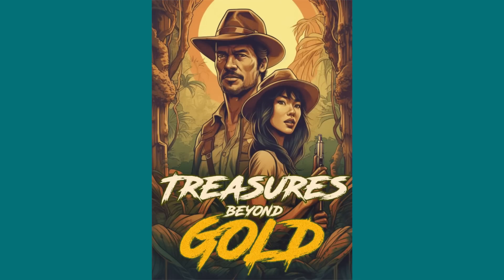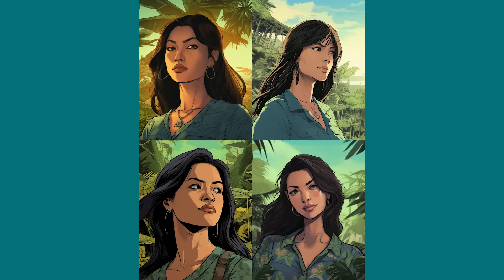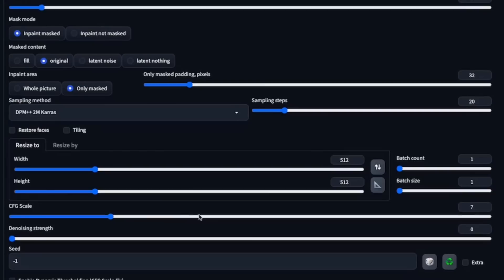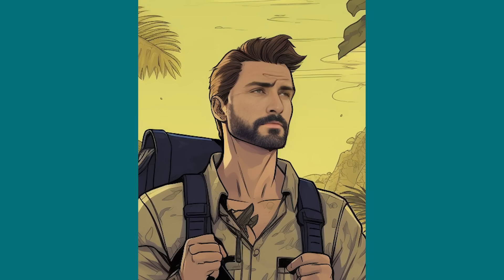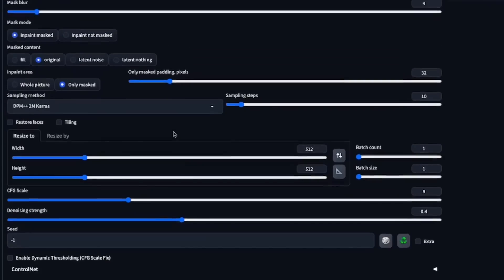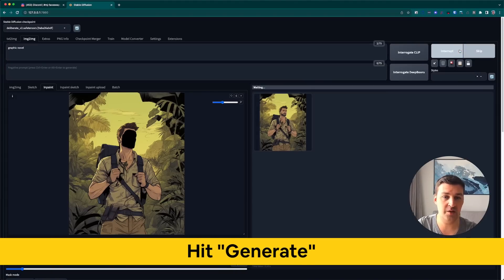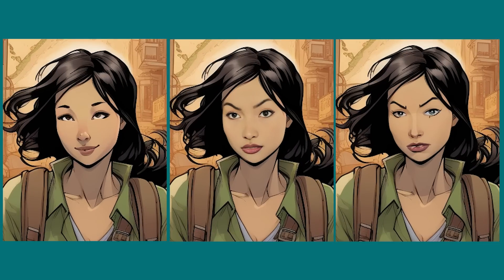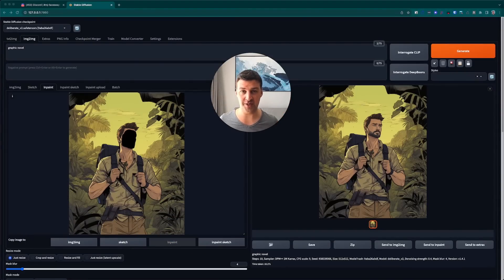Face Swap GRAPHIC NOVEL Characters from Midjourney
🔗 FREE Supporting Material Folder: 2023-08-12 – FaceSwapping Graphic Novels with Stable Diffusion

A few weeks ago I showed you how to use InsightFace Swap to achieve perfect facial consistency with your characters.

And while this definitely was a game changer for many of you, this method still had its weaknesses.

You see, unfortunately, InsightFace Swap doesn't work very well with art styles that are less realistic.

This is particularly true for certain types of illustration that are very common in graphic novels.

The faces swap just fine but they always look out of place because the facial features end up looking too realistic.

But luckily, there's a workaround that works surprisingly well and it's also dead simple.

If you use Stable Diffusion a lot, then in all likelihood you are aware of the "Roop" extension for AUTOMATIC 1111.

It uses the exact same model as InsightFace Swap and allows you to face-swap your images entirely for free.

That's also why Roop has the exact same issue whenever you try to face-swap an image that uses a graphic novel style.

But guess what? It only takes one simple additional step to fix this and absolutely NO ONE is talking about this.

So that's why, today, I'll show you exactly how to do it.

⏰ Timestamps ⏰
00:00 Face Swap for Graphic Novels
02:37 Setting Up Stable Diffusion
03:28 Preparing Our Image Assets
05:56 Swapping the Face
10:24 Fixing the Style